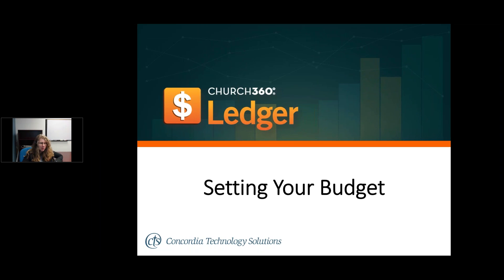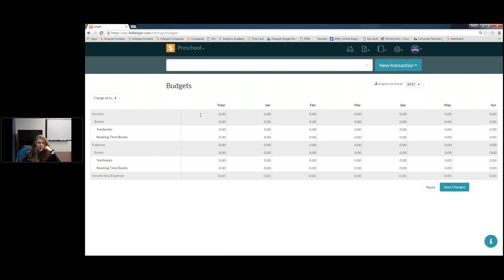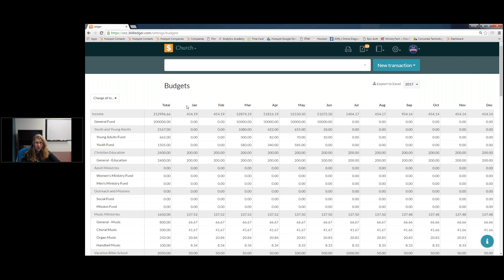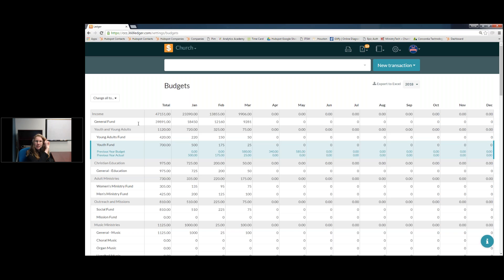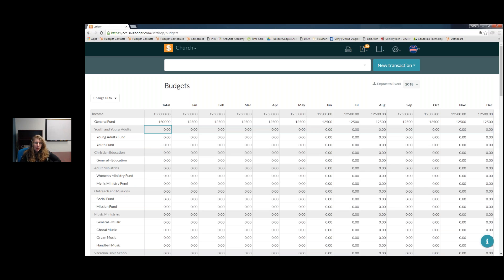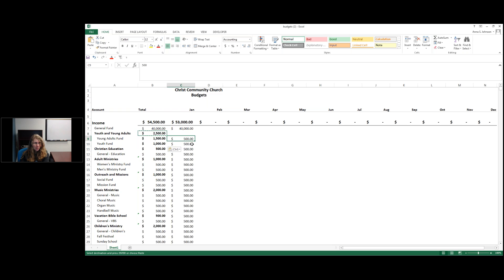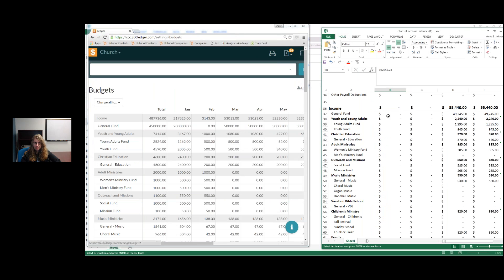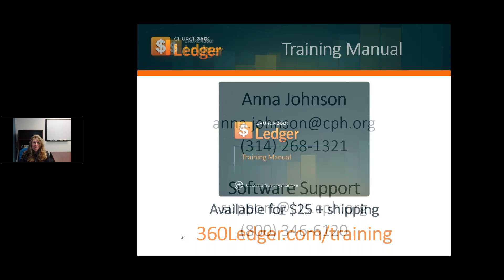Church360° Ledger - Setting Your Budget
This training webinar from March 23, 2017,  walked users through the budgeting features of Church360° Ledger.  Topics covered include: chart of accounts, fiscal years, setting budgets, importing, and exporting budgets.

The webinar was hosted by Anna Johnson, Marketing Manager at Concordia Technology Solutions.